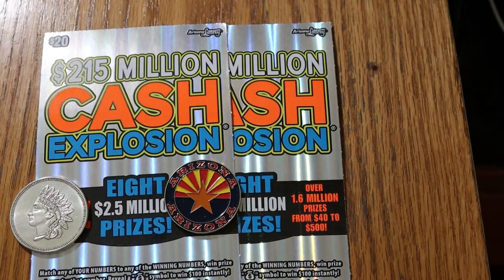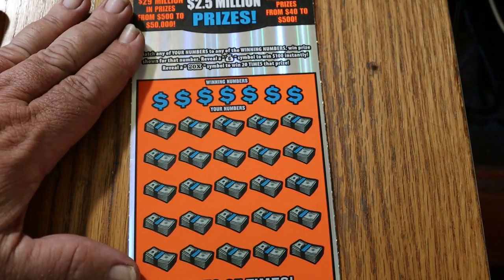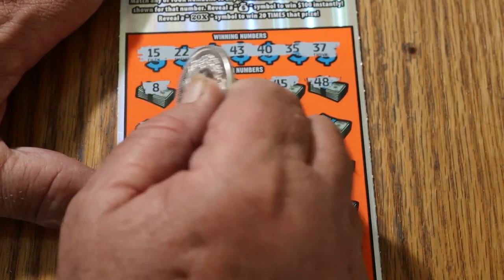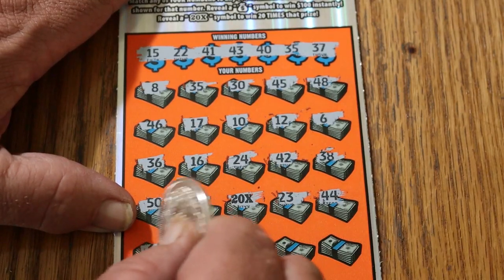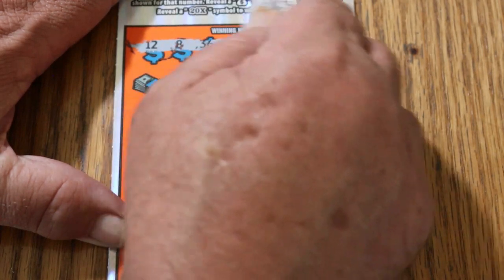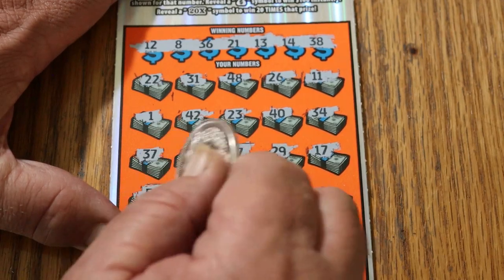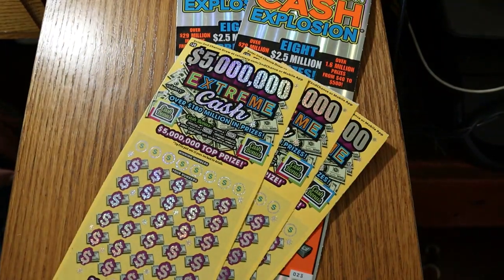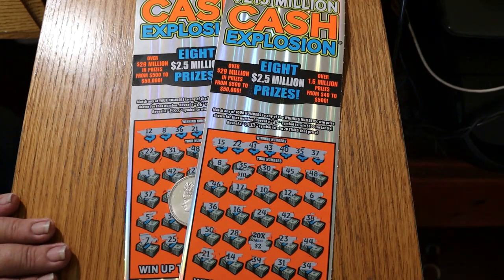Two $20 CASH EXPLOSION 💥PROFIT!!💥 Upcoming Scratchers Announcement!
Future scratchers mentioned at the end!